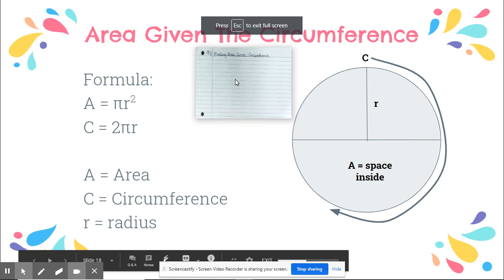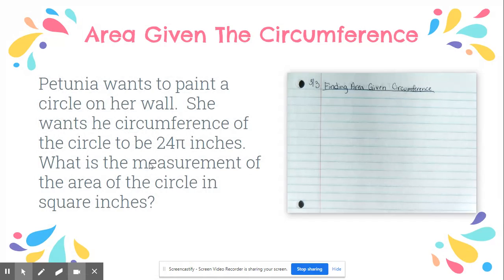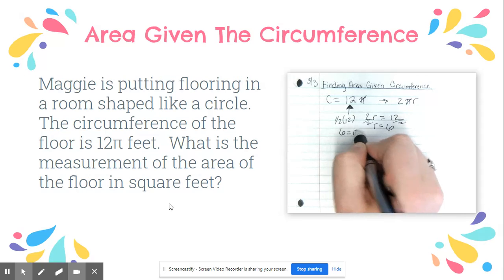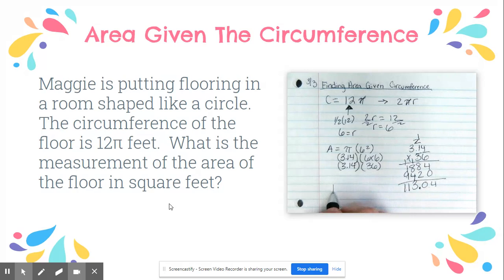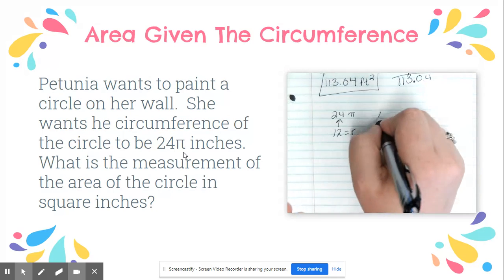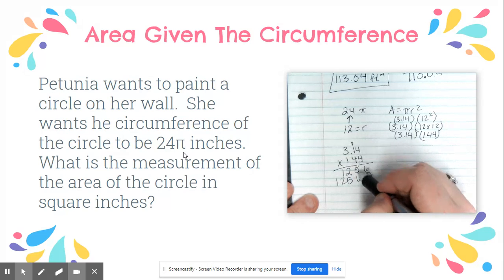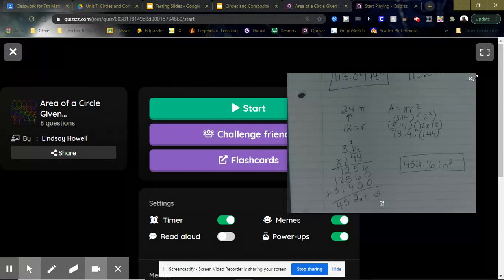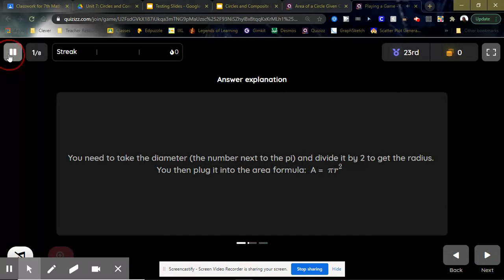7.9B: Area of a Circle Given the Circumference